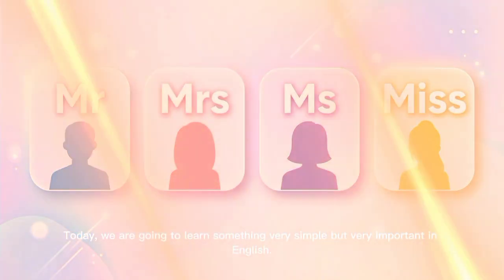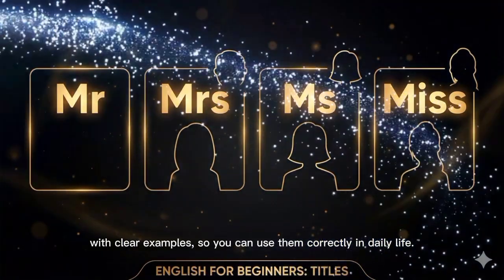“Mr, Mrs, Ms, Miss — Simple Explanation for Beginners”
Learn the easy difference between Mr, Mrs, Ms, and Miss in simple English.
In this video, I explain what each title means, who it is used for, and how you can use them correctly in daily life. This lesson is perfect for English beginners, students, and anyone who wants to speak and write English confidently.
👉 What you will learn:
• When to use Mr
• When to use Mrs
• When to use Ms
• When to use Miss